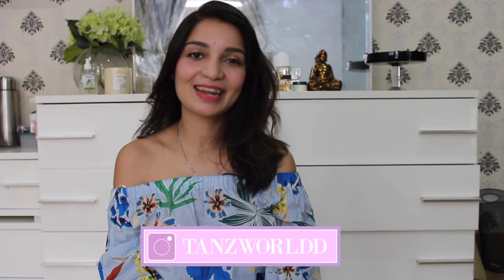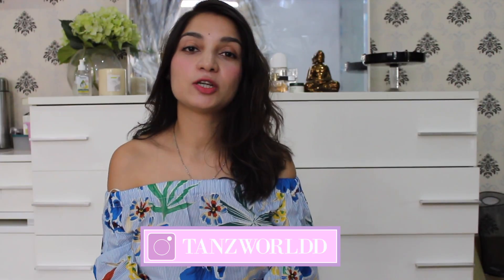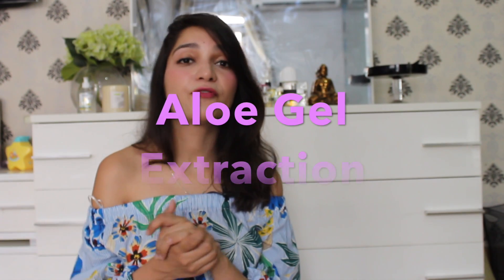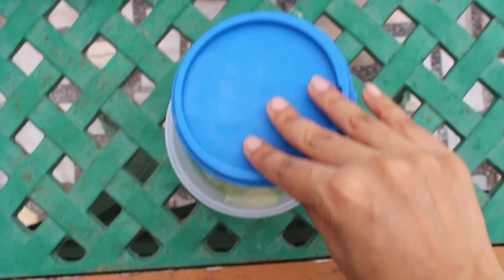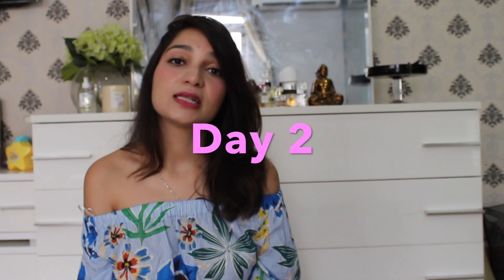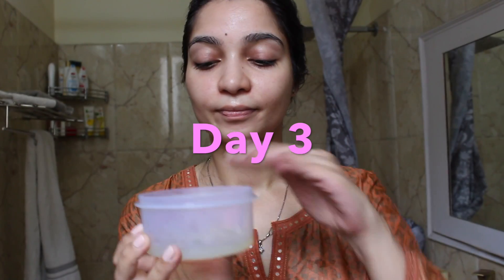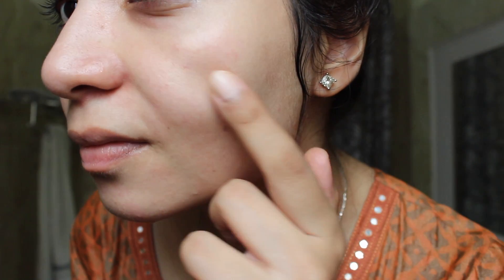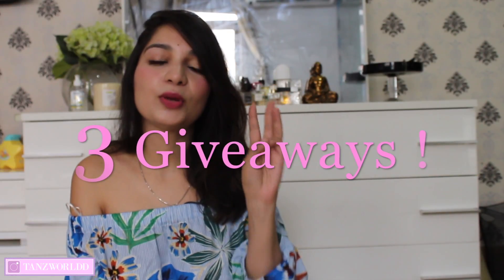INSTANT GLOWING SKIN AT HOME 2018 | TANU GUPTA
Hey Guys,
I recently faced a bout of acne and open pores problem. to counter this with natural home remedy i used just element :- Fresh Aloe Gel

For the 5 days skincare routine , process is as follows :
- wash face with mild face wash
- take aloe gel in your hand and massage for 5 mins
- leave it on your face for 20-25 mins
- Wash it off with plain water
- Apply moisturiser

in this video , i  also shared how i extracted fresh Aloe Vera Gel

 * White Satchel with golden chain details from Shein
 * Lip Kit from Primark (Lip lIner and Lip Gloss) in the colour Pink , Shade Confetti
 * Pink Shift Dress from Shein

- Open India and Internationally
- You must be above the age of 18 years.